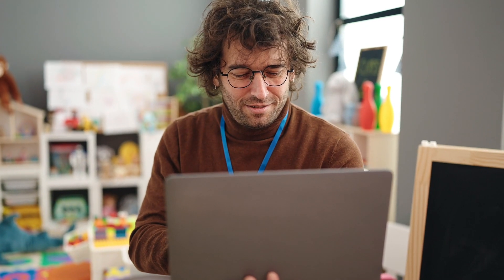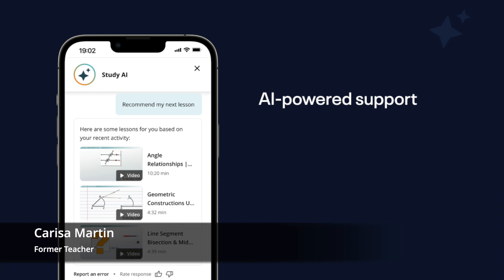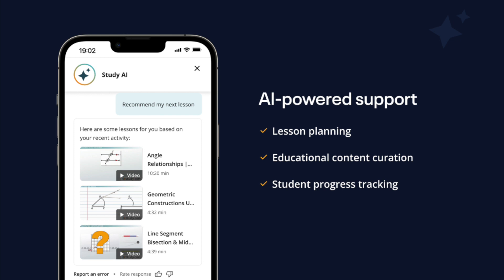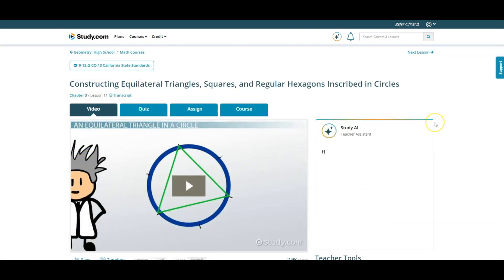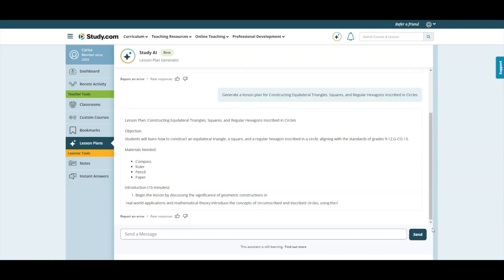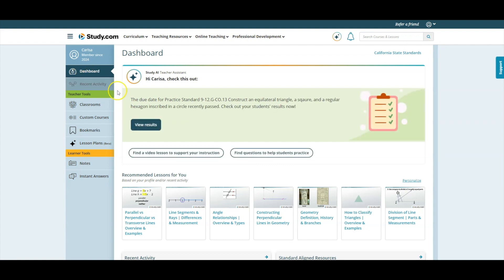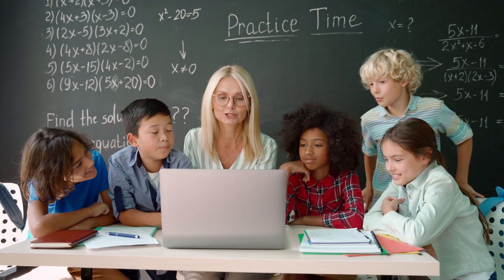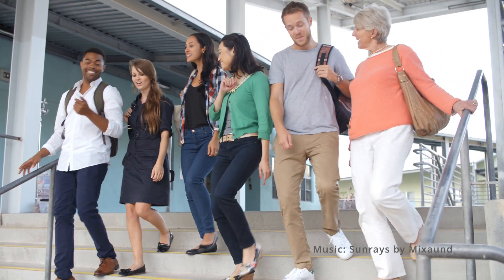Study AI for Teachers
Study.com's Study AI is designed to help teachers reduce the amount of time spent preparing lesson plans, so they can reclaim valuable time to lead the classroom and support students.